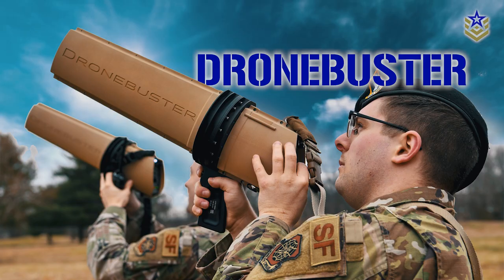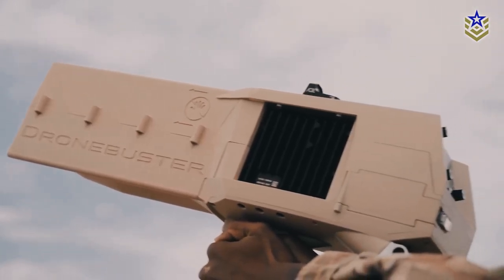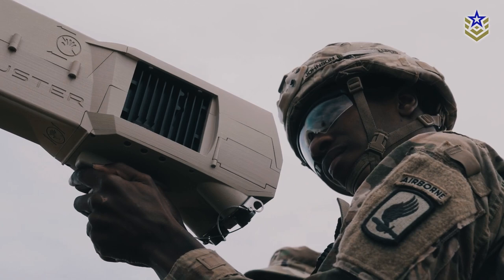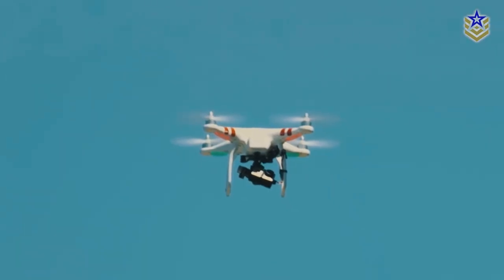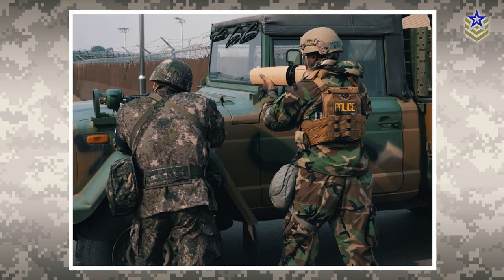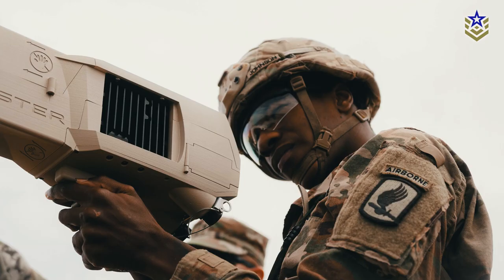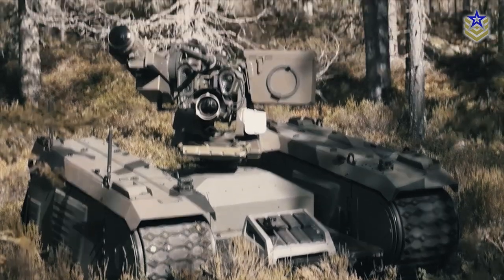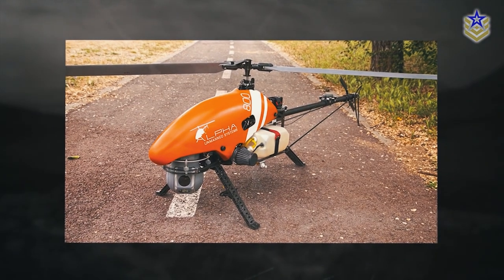How To Hack Drones With The Dronebuster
In the world of modern warfare, small unmanned aerial systems or drones are becoming a significant threat to national security. These systems are relatively inexpensive, can be deployed quickly and are hard to detect, making them a challenge to counter, especially for the dismounted soldier.

Developing effective countermeasures for small unmanned aerial systems requires a range of capabilities that can detect, track, classify, and neutralize these systems. However, achieving this in a man-portable solution that balances power, size, and range is a significant challenge.

One tool in the US counter-drone arsenal is the Dronebuster. This gun-like device can be used by soldiers at remote forward operating bases or on foot patrol to jam unmanned aerial systems and is currently the only handheld electronic attack system approved by the US Department of Defense for neutralizing UAVs.